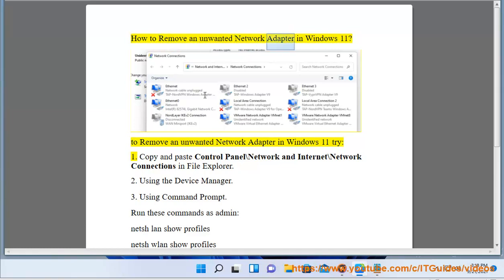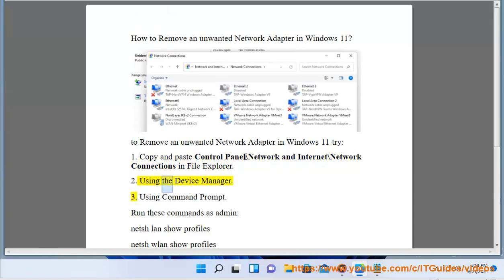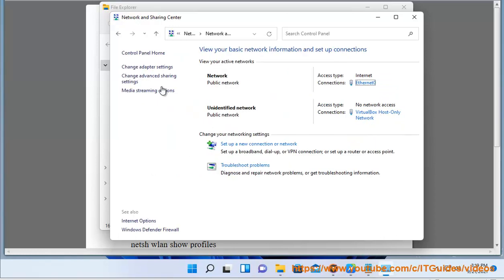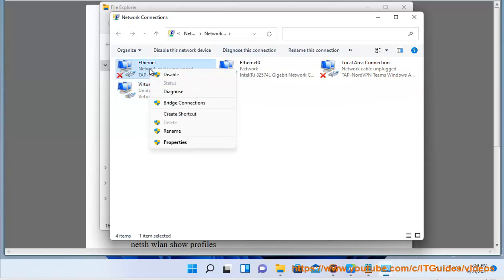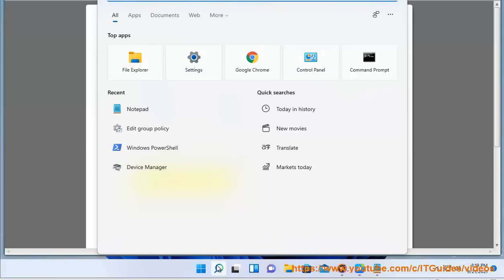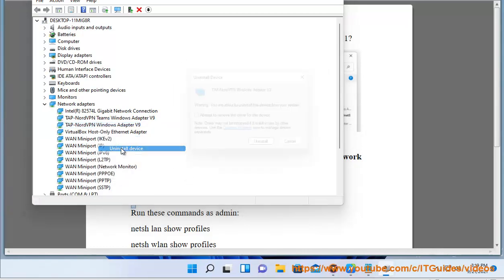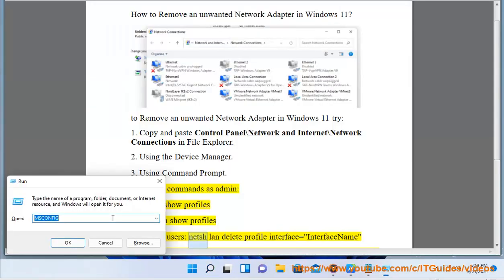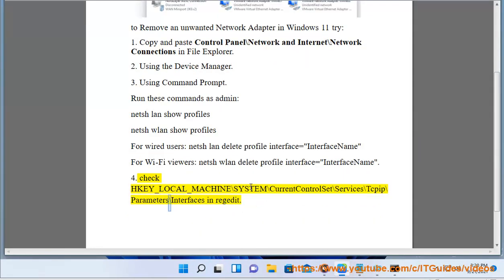Delete/Remove unwanted Network Adapter in Windows 11/10 (2025 updated)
Here's how to Delete/Remove unwanted Network Adapter in Windows 11/10.

To **delete or remove an unwanted network adapter** in **Windows**, you can follow these steps. Network adapters are often listed under **Device Manager** and can include both physical network interfaces (Ethernet or Wi-Fi cards) and virtual adapters (such as those created by VPNs, emulators, or other software).

Here’s how you can remove an unwanted network adapter:

### **Method 1: Using Device Manager**
1. **Open Device Manager**:
   - Right-click on the **Start button** and select **Device Manager**.
   - Alternatively, press **Windows + X** and then select **Device Manager**.

2. **Expand the "Network adapters" section**:
   - In Device Manager, scroll down and click the small arrow next to **Network adapters** to expand the list of network devices.

3. **Identify the unwanted network adapter**:
   - Look through the list of network adapters to find the one you want to remove. This could be a Wi-Fi adapter, Ethernet adapter, or a virtual adapter.

4. **Uninstall the network adapter**:
   - Right-click on the unwanted network adapter and select **Uninstall device**.
   - If a confirmation prompt appears, click **Uninstall** again.

5. **Restart your computer**:
   - After uninstalling, restart your computer to ensure the changes take effect.
   - Windows may automatically reinstall the driver for essential adapters (such as Ethernet or Wi-Fi) after reboot.

### **Method 2: Using Control Panel (for Virtual Adapters)**
If the network adapter is created by software (like a VPN or virtualization software), it may be listed under **Network Connections**.

1. **Open Control Panel**:
   - Press **Windows + R**, type `control`, and press **Enter** to open the Control Panel.

2. **Go to Network and Sharing Center**:
   - Click on **Network and Sharing Center**.

3. **Click on "Change adapter settings"**:
   - On the left side, click on **Change adapter settings**.

4. **Right-click the unwanted adapter**:
   - Right-click on the unwanted network connection (e.g., VPN, virtual adapter, or other unused network interfaces).

5. **Select "Delete" or "Disable"**:
   - If the adapter is disabled and you want to remove it permanently, click **Delete** or **Disable**.
   - If you just want to disable it temporarily, you can select **Disable**.

### **Method 3: Using Command Prompt (Advanced)**
For advanced users, you can also remove network adapters using **Command Prompt**. This is especially useful for virtual network adapters that may not show up in Device Manager or Control Panel.

1. **Open Command Prompt as Administrator**:
   - Press **Windows + X**, then select **Command Prompt (Admin)** or **Windows PowerShell (Admin)**.

2. **List all network interfaces**:
   - Type the following command to display all network interfaces:
     netsh interface show interface
   - This will show you a list of network adapters, including their names and status.

3. **Remove the unwanted adapter**:
   - Use the following command to delete a specific network interface (replace `INTERFACE_NAME` with the actual name of the adapter):
     netsh interface set interface "INTERFACE_NAME" admin=disable
     netsh interface delete interface "INTERFACE_NAME"

4. **Restart your computer**:
   - After removing the adapter via the command line, restart your system for the changes to take effect.

### **Method 4: Using Windows Settings (for Virtual Adapters)**

2. **Go to Network & Internet**:
   - Click on **Network & Internet**, then go to the **Status** tab.

3. **View Network Adapters**:
   - Scroll down and click on **Change adapter options**.

4. **Disable or Remove the Network Adapter**:
   - Right-click on the unwanted network adapter and either **Disable** or **Delete** it.

### **Additional Notes:**
- **Physical Network Adapters (Ethernet/Wi-Fi)**: These are generally required for basic network connectivity. Removing them will disable internet access unless a new driver is installed or a new adapter is connected.
- **Virtual Adapters**: Software like VPNs, virtual machines, or other network-related tools might create virtual adapters that can be removed without affecting your primary network connection.
- **Reinstallation**: After removing a network adapter, Windows will automatically reinstall drivers for necessary adapters (like Ethernet or Wi-Fi) after a reboot if they are needed.

By following these methods, you should be able to effectively delete or remove unwanted network adapters in Windows.